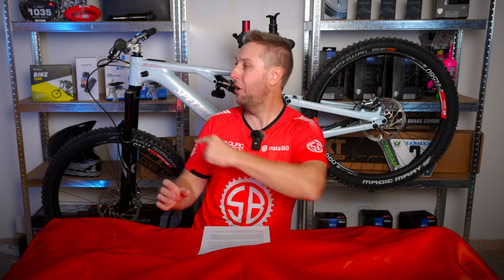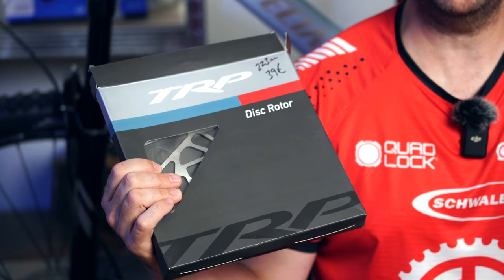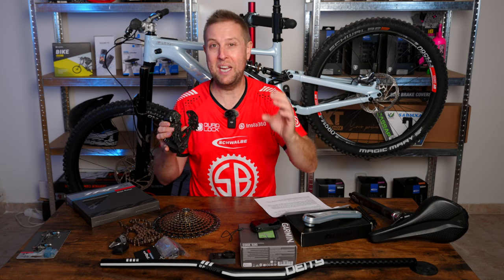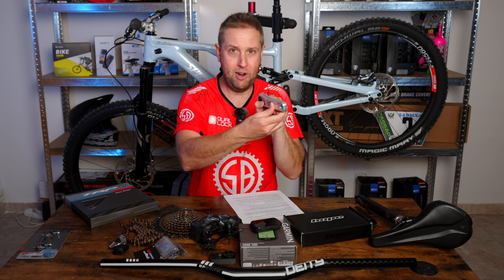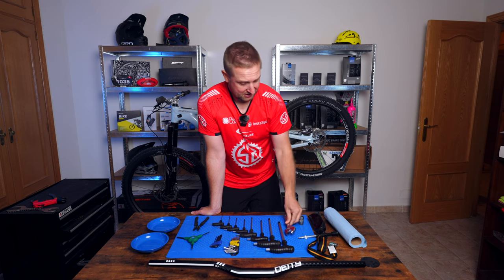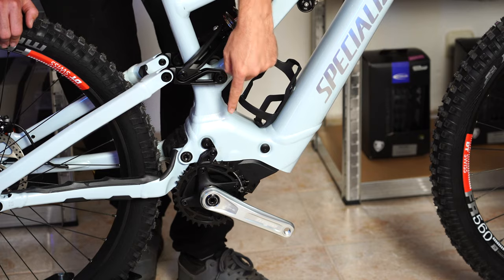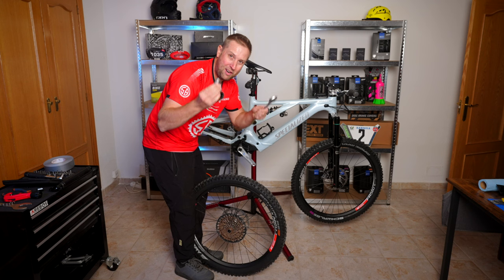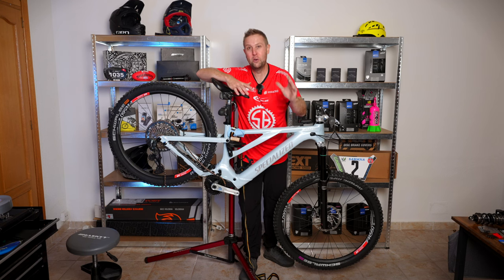SPECIALIZED LEVO GEN 3 ! - Episode 6 on My Specialized Levo Gen 3 2022 DREAM BUILD EMTB E Bike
DREAM BUILD LEVO SB ! -  Episode 6 on Specialized Levo Gen 3 2022 EMTB E Bike

DON'T forget to enter the epic giveaway for hitting 30,000 subscriber thanks Rider Legends.

Remember riders got a questions just ask! Always happy to help